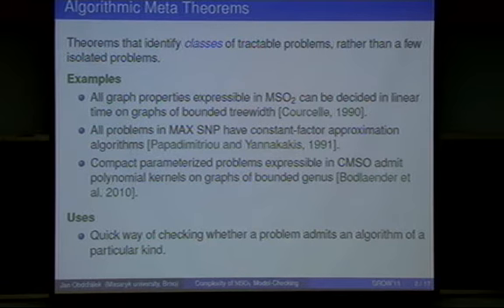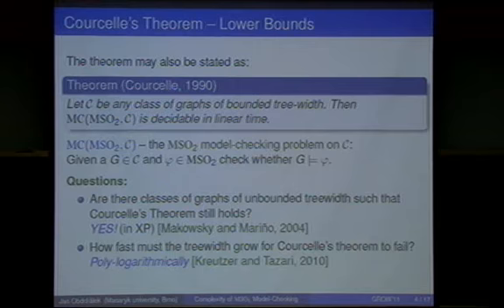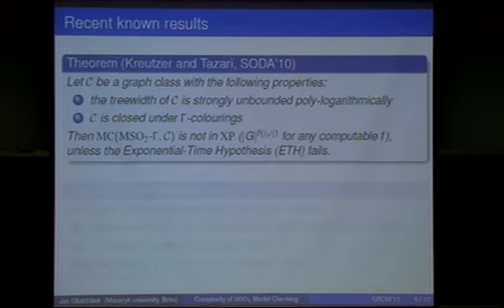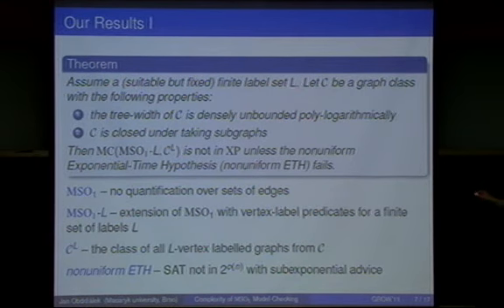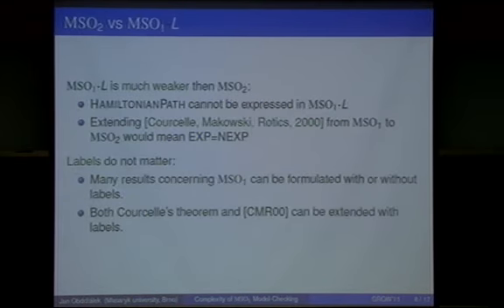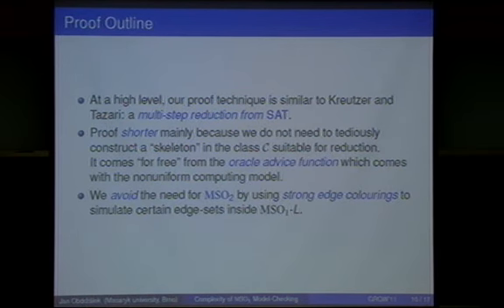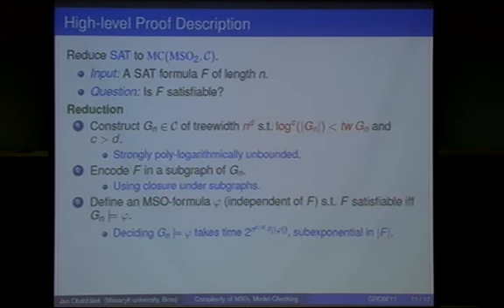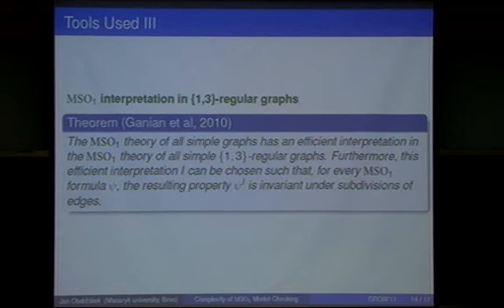Jan Obdrzalek (Masaryk University)/ Lower Bounds on the Complexity of MSO1 Model-Checking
5th workshop on Graph Classes, Optimization, and Width Parameters (GROW 2011)
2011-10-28